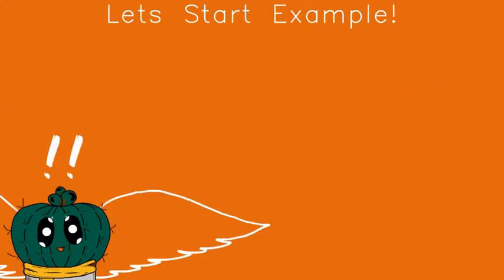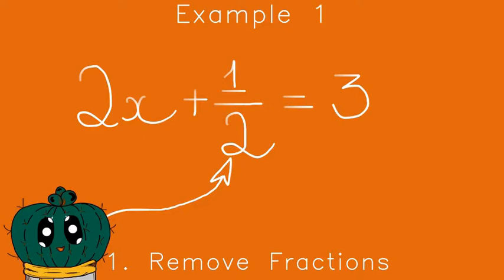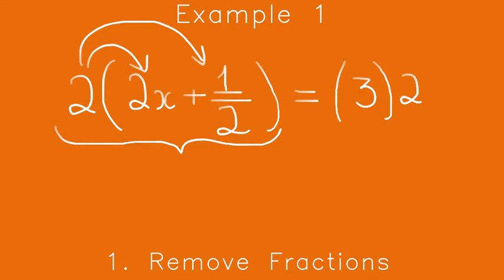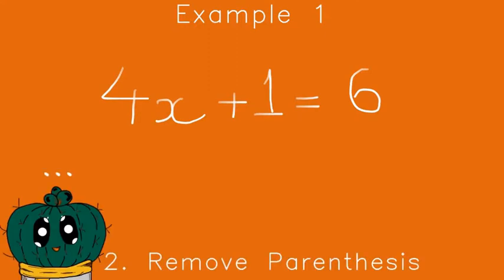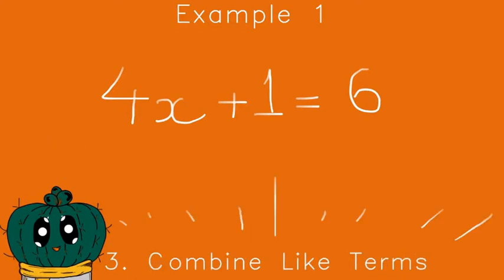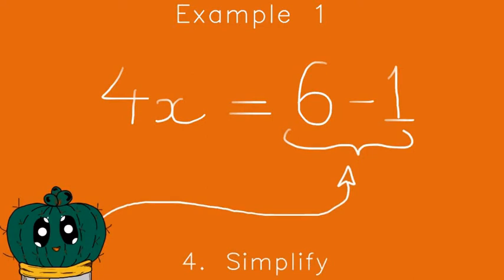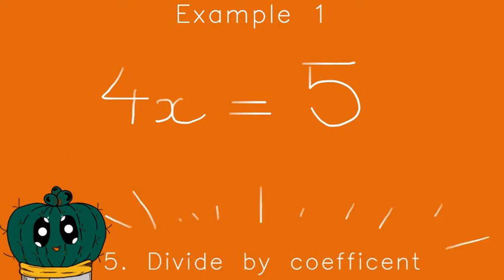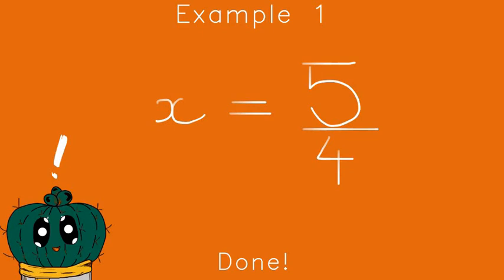Solving Equation Of Degree 1 | 1st Example